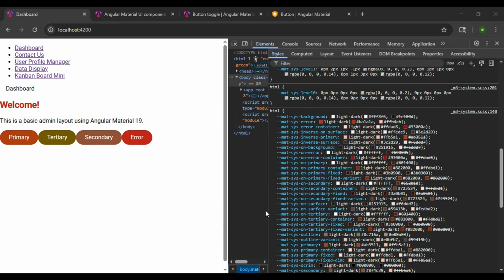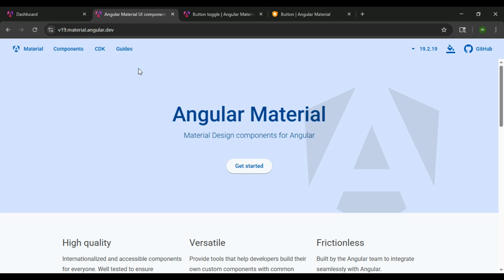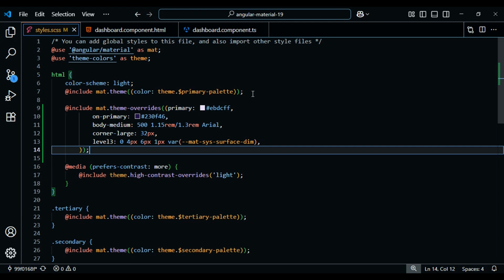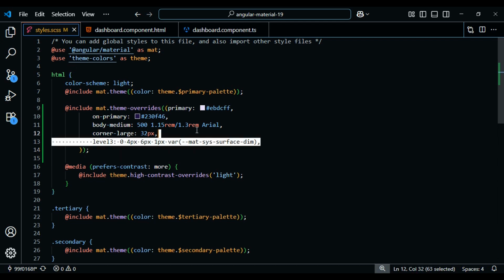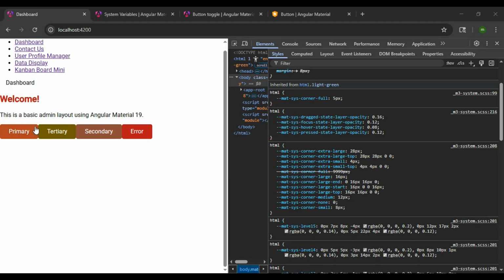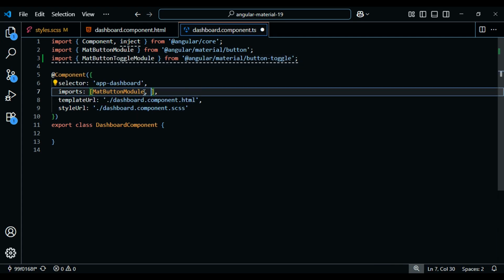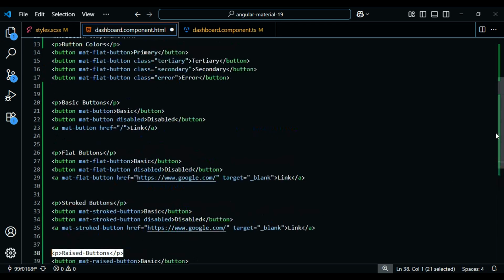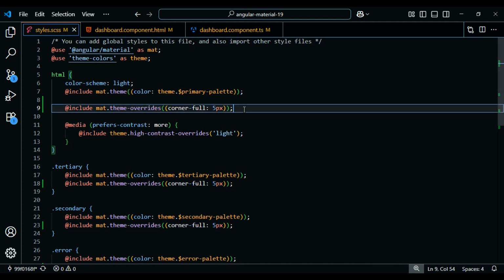Overriding styles using override mixin (Global Level)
Overriding styles using override mixin (Global Level) in Angular Material 19.